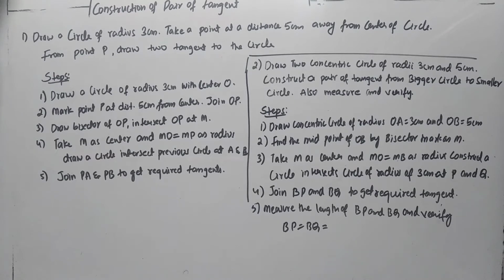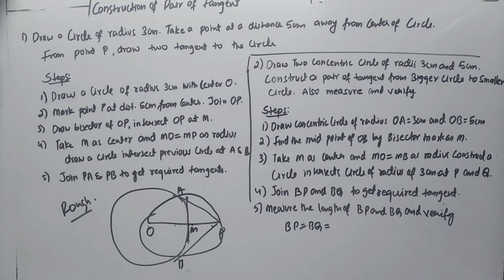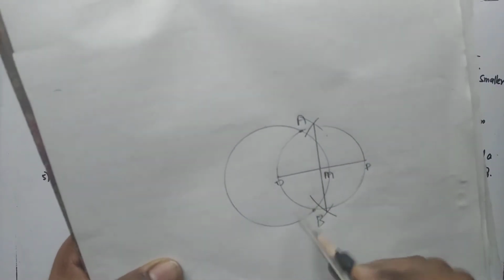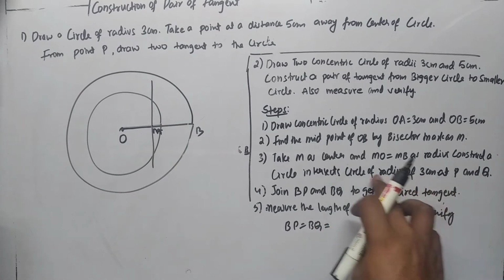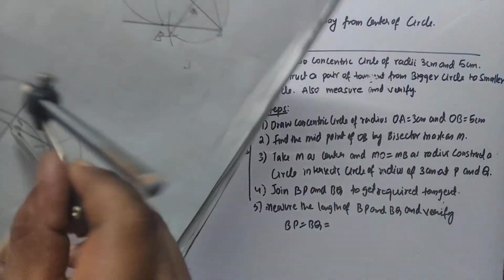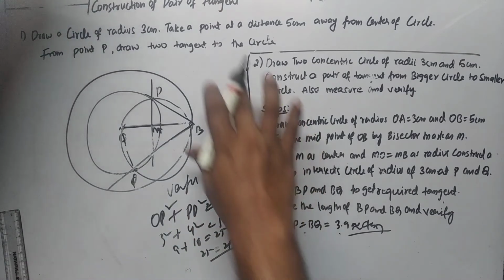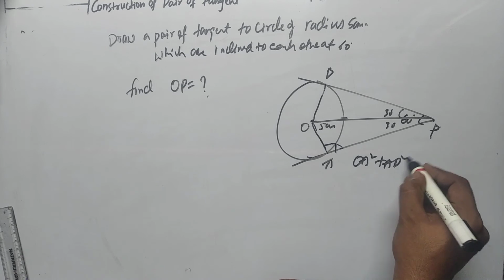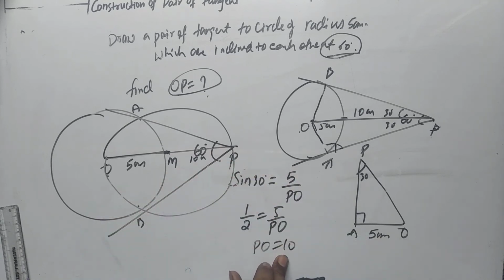Class 10 TS/ AP Board | Construction of pair of Tangents of circle | LAST MINUTE REVISION